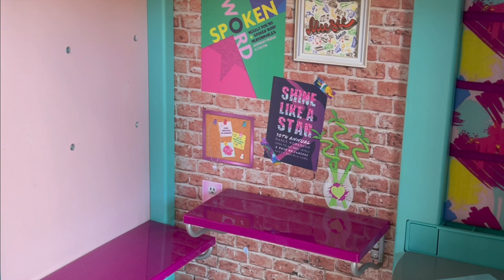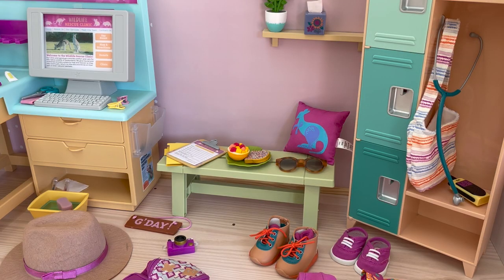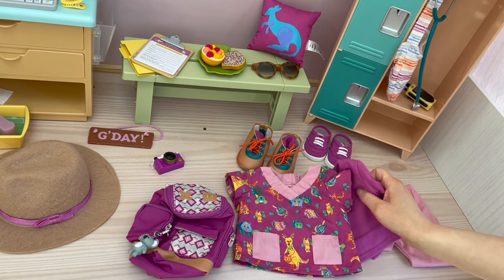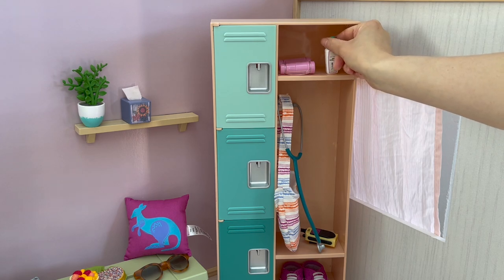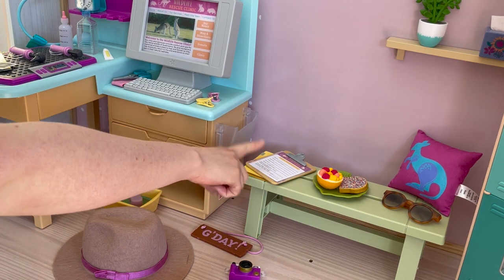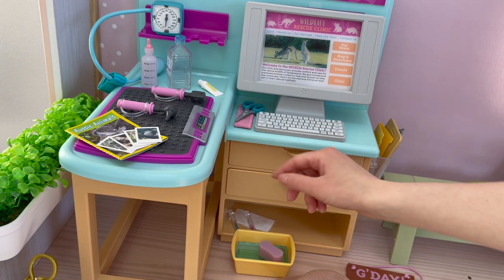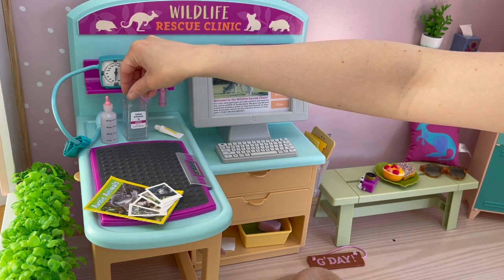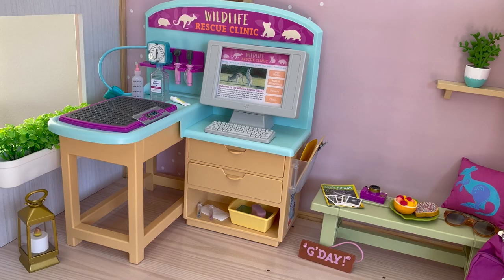Setting Up American Girl GOTY 2022 Summer vs Winter Loft Beds!!